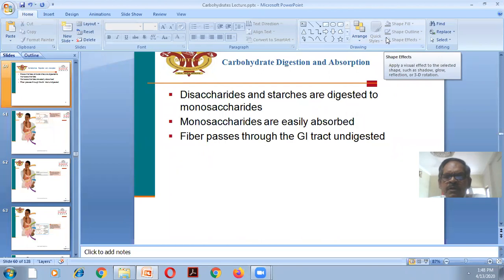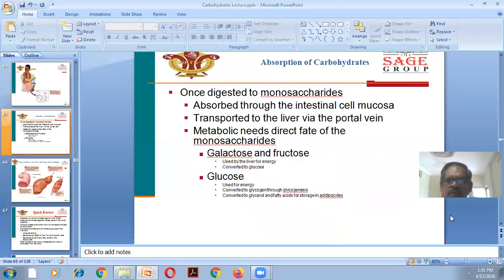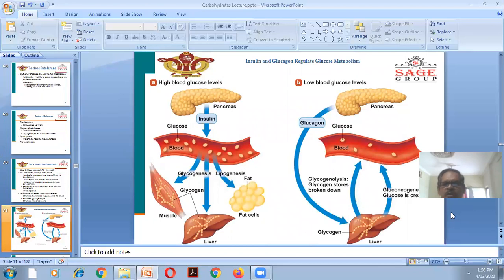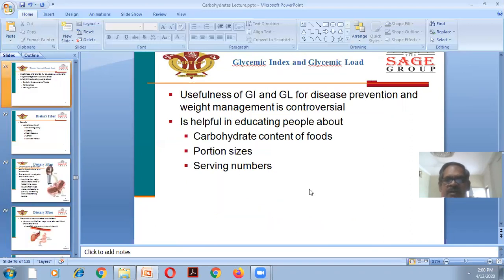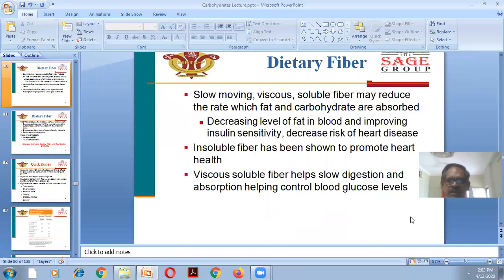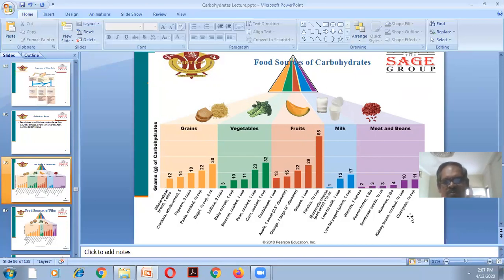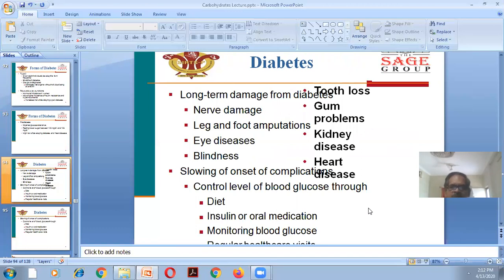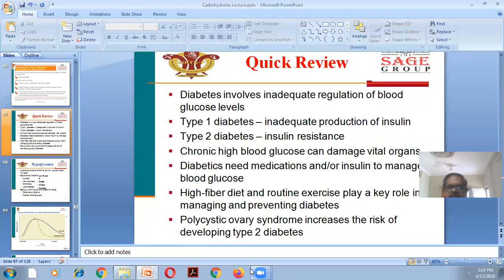Carbohydrate digestion and Absorption Dr. N S Lodhi